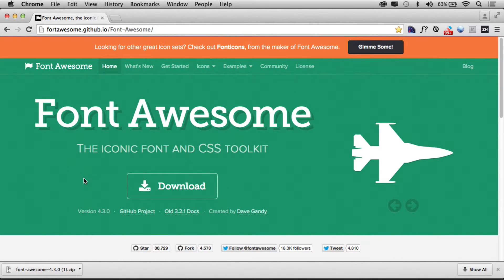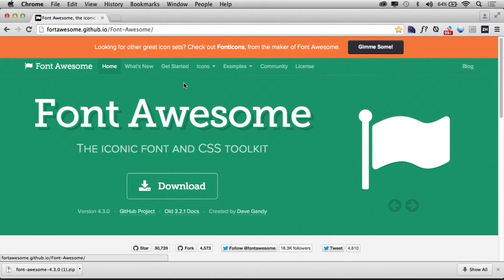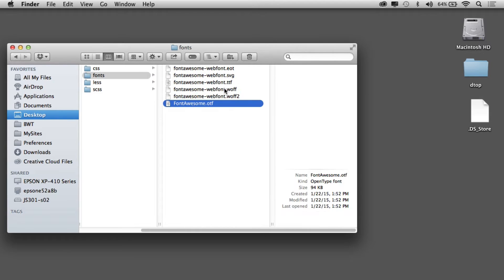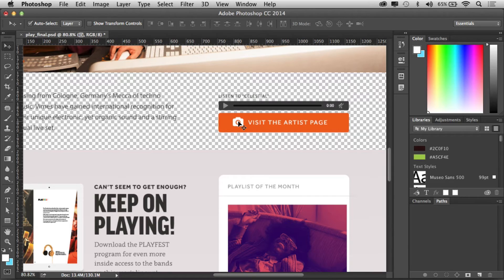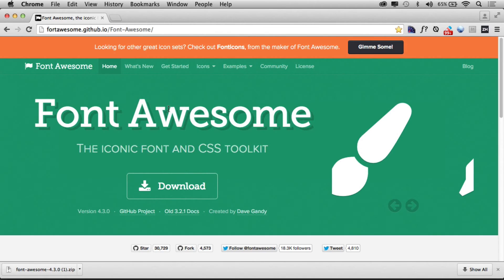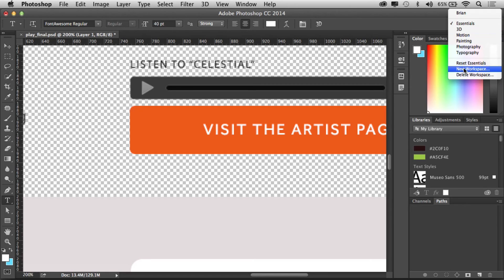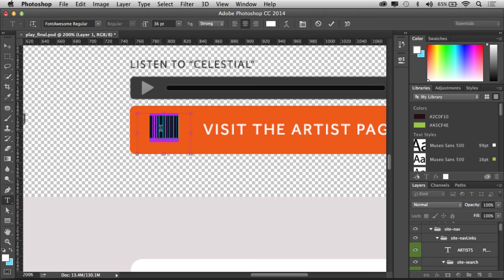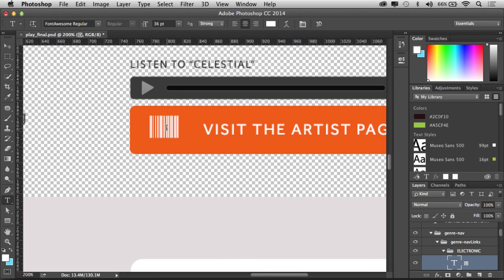Use Icon Fonts in Your Photoshop Design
BrianWoodTraining.com—In this video tip, I'll show you how to use icon fonts like Font Awesome in your design within Photoshop.